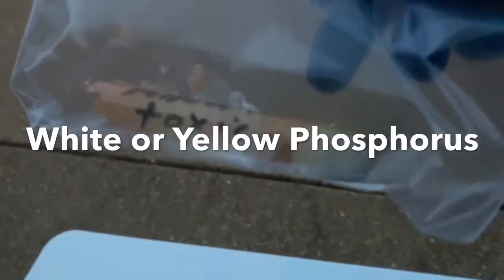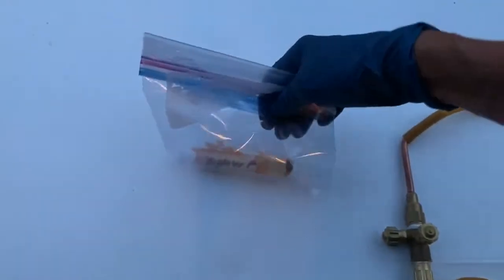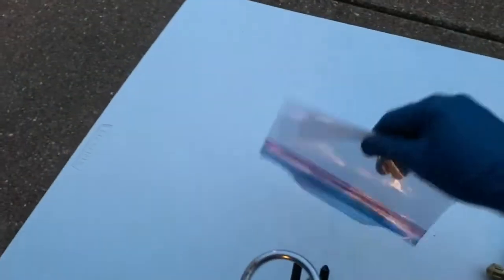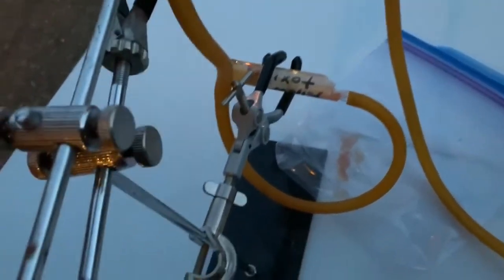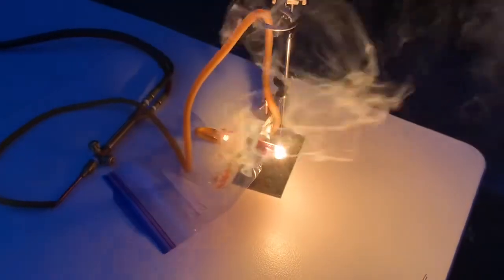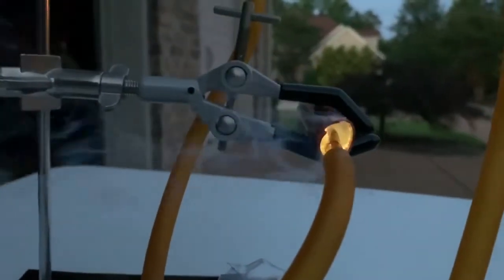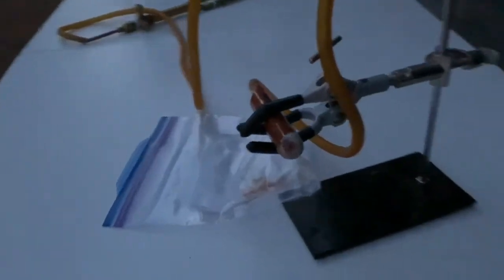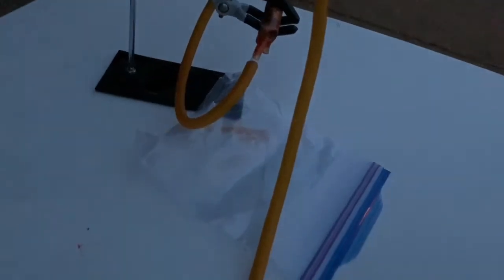Violent Reaction Elemental Phosphorus with Oxygen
White phosphorus is in group 15 of the  periodic table and exists in several allotropic forms. The white allotrope of phosphorus is highly reactive towards pure oxygen gas.